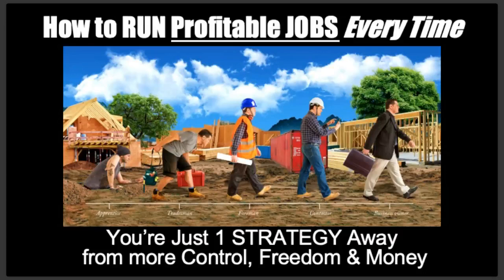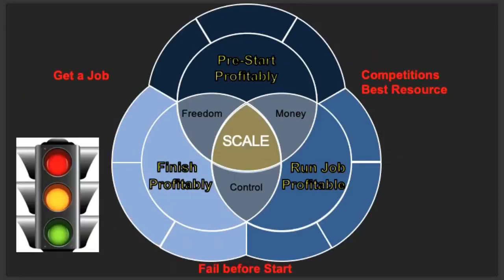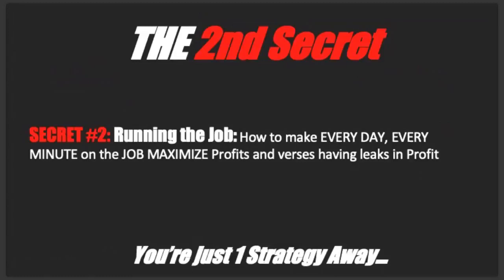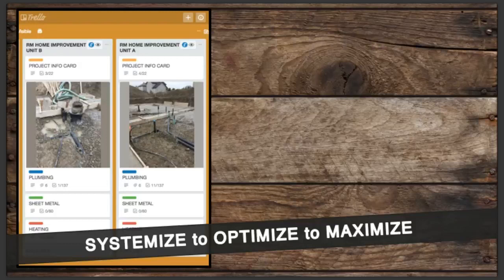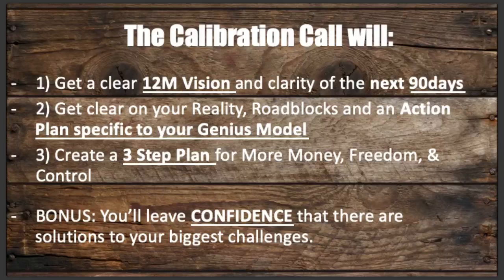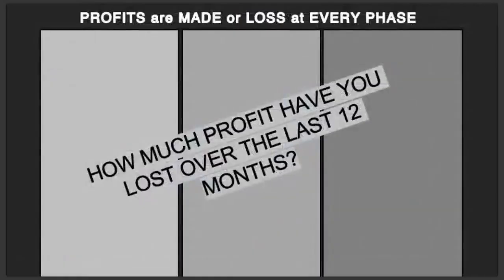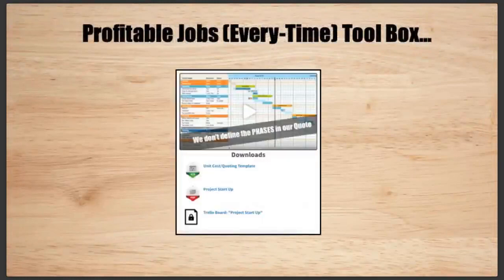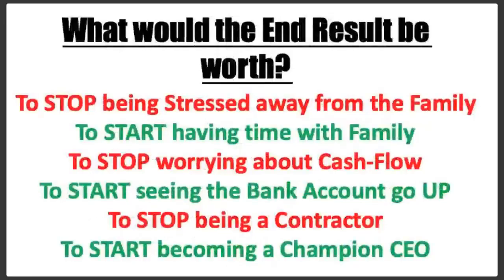Jobsite HACKING; How To Start, Run And Finish Jobs PROFITABLY - 19.10.30